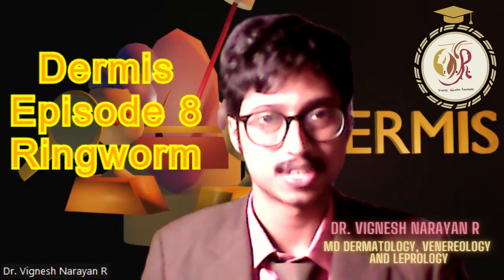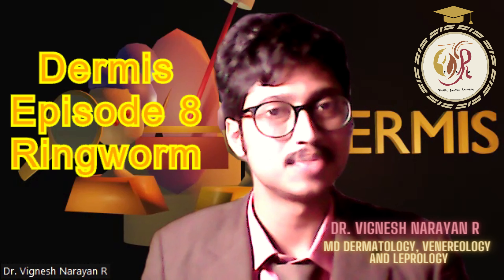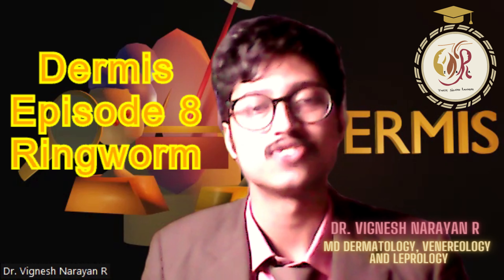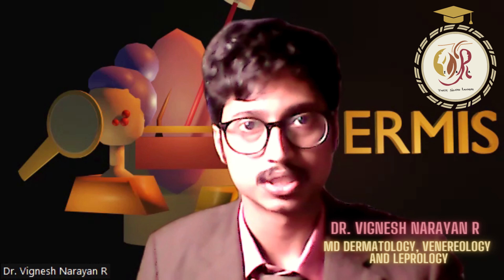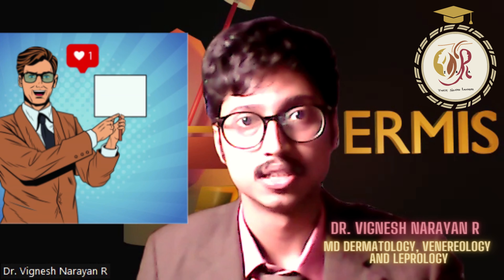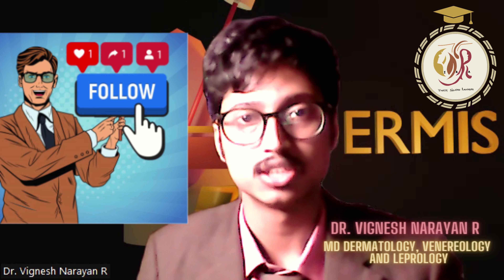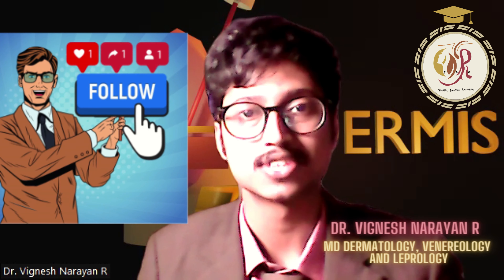What is ringworm and its treatment ?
In this video we will talk about ring worm / Jock itch / Athlete foot. How it looks? How it spreads? What can make it worse? Permanent cure ? How to treat and staying healthy.

Ring worm is not a worm and is actually a fungus. It can be spread by contact, and by sharing clothes and towels. It likes damp, moist areas, especially your skin folds. It presents as these red rings that enlarge and itch.
Its important to follow the treatment advise by your dermatologist, as they are up to date with the resistance pattern of these organisms. Also they are aware of potential side effects and interactions of medications. What is also vital to apply the creams for an adequate amount of time and ensure coverage.
Do not use medicine prescribed by unqualified quacks, as they cause harm.

• 00:00 intro
• 00:38 what is ring worm?
• 00:58 how does ring worm look on skin, nail and hair?
• 01:13:how does ring worm spread?
• 01:31:how to diagnose ring worm?
• 01:41: treatment of ring worm
• 02:07: how to improve results of treatment?
• 02:38: conclusion

🔴 *** ABOUT ME ***
I'm a dermatologist in Bangalore, India- who loves to talk about skin and how to take care of it!

I have created this channel to create a world where every ones skin is healthy! Follow me to know more about taking care of the largest organ of your body- the skin!

• Ringworm
• Ringworm treatment
• Ringworm home treatment
• Tinea
• Tinea fungus
• Athlete foot
• Jock itch
• Permanent cure ?

🔎 VIDEO OUTLINE 🔎
There is a lot of misconception about ring worms, and many have tried home remedies and treatments without success. It is not a worm and in fact is caused by a fungus and affects moist areas of the body. It can spread by sharing clothes and improper hygiene. The misuse of creams has resulted in antifungal resistance and to achieve a near permanent cure, compliance to a dermatologists advise is necessary.